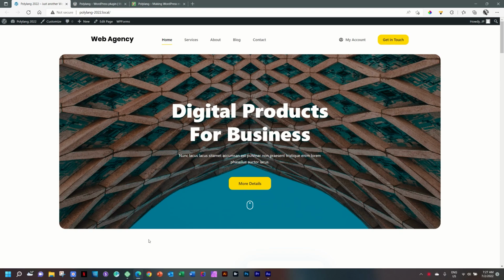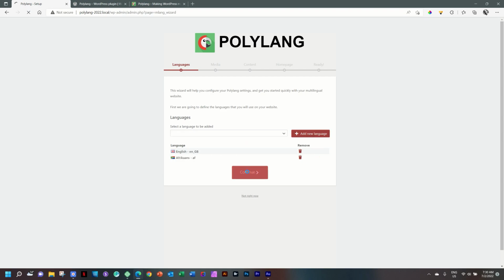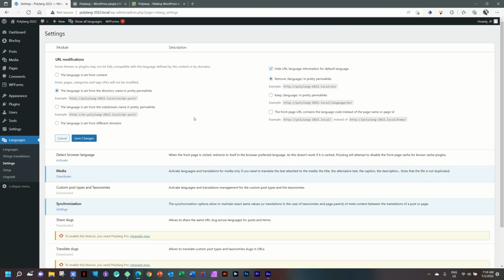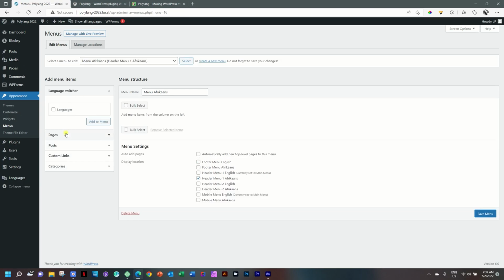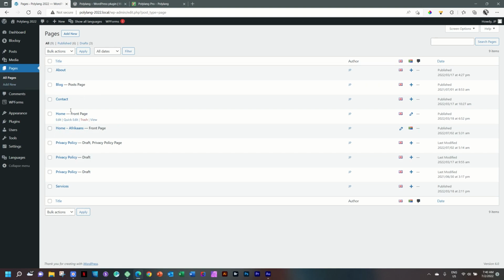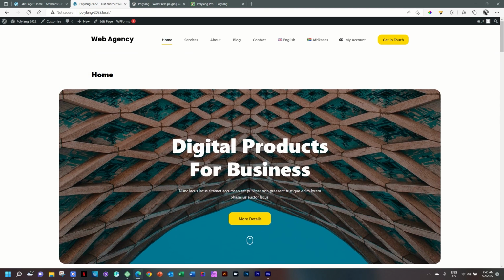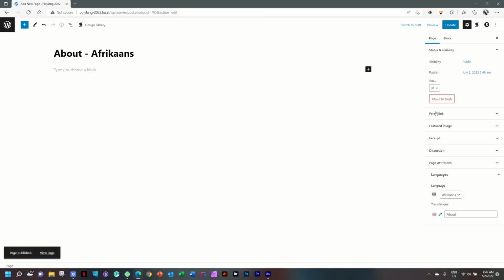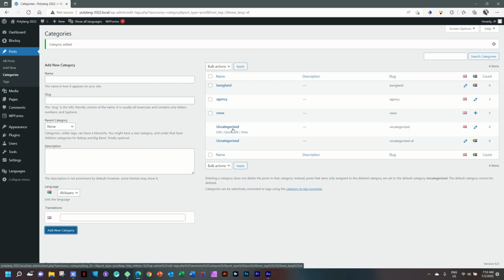Polylang Tutorial 2022 FREE -- Create a multilingual / bilingual website in WordPress FREE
Polylang is a free plugin (with a pro option) used by over 700,000 websites. The plugin provides easy switching between various languages for a multilingual website, but falls short on duplication of content and keeping updates synchronized. Good for basic websites, and where mirroring of the original content isn't required.

This is part of our translate/multilingual series for WordPress -- 2022 Edition, focusing on: Polylang, TranslatePRESS, WPML and Weglot.